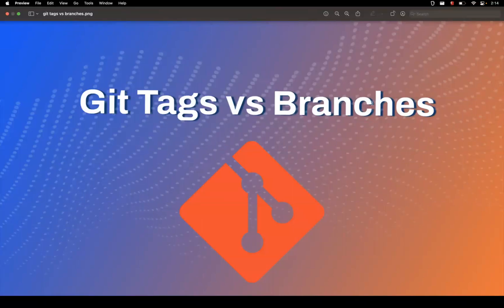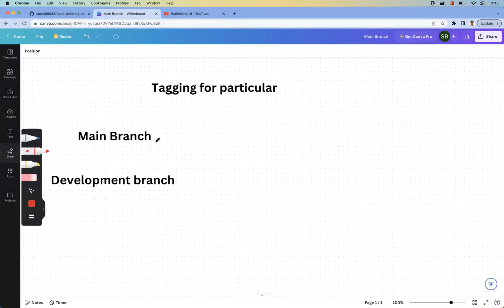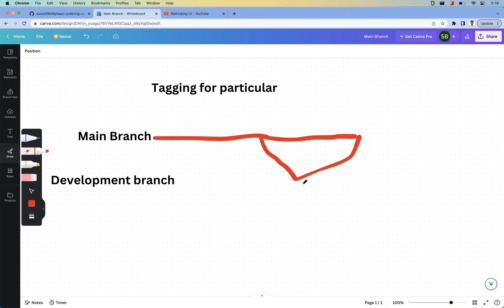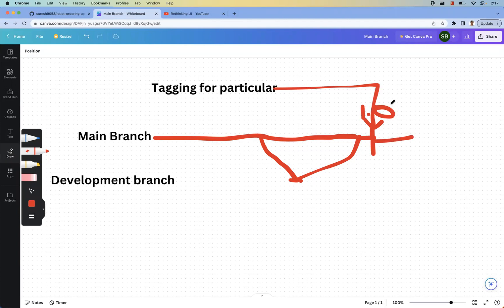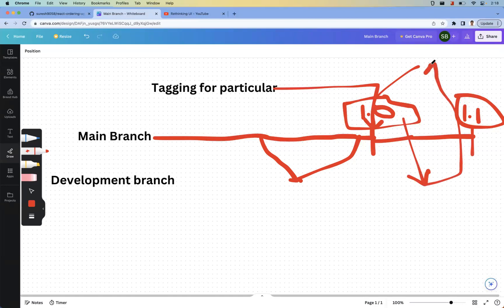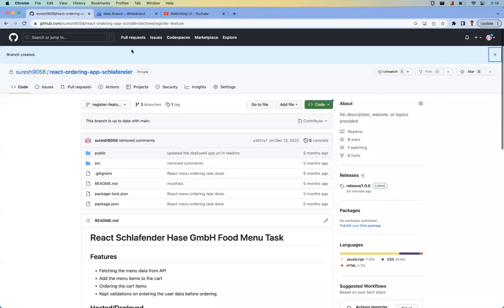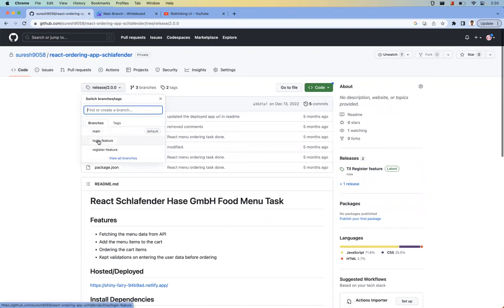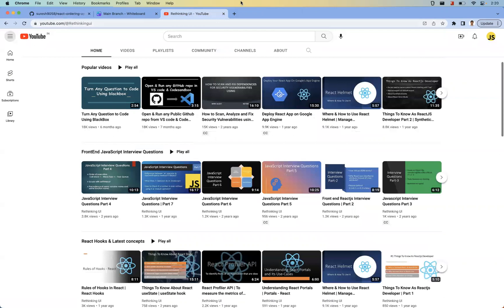Git Tags vs Branches : When To Use Them | FrontEnd Webdevelopment | RethinkingUI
Git Tags and Branches Are Two Essential Features of Version Control in Git, but Understanding Their Differences and Best Use Cases Can Be Confusing. In This Video, We Dive into the World of Git Tags and Branches, Exploring Their Unique Purposes and When to Utilize Each One. Whether You're a Beginner or an Experienced Developer, This Comprehensive Comparison Will Provide Clarity on How Git Tags and Branches Function, and Their Impact on Collaborative Workflow, and Help You Make Informed Decisions in Your Version Control Strategy. Join Us to Demystify Git Tags and Branches and Level Up Your Git Skills!